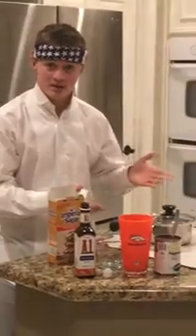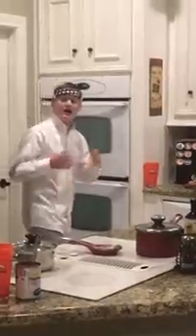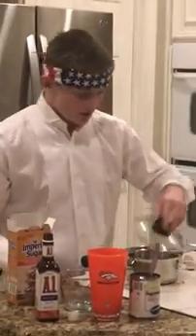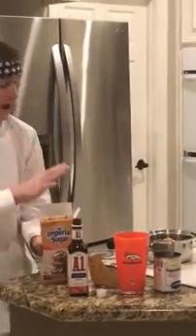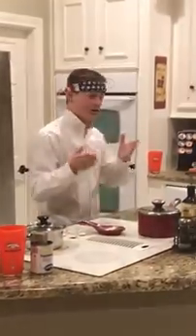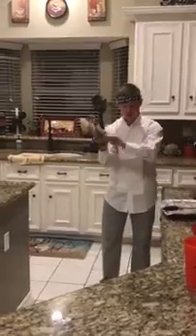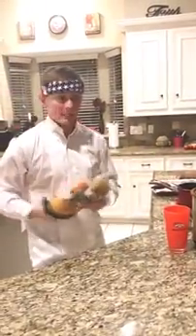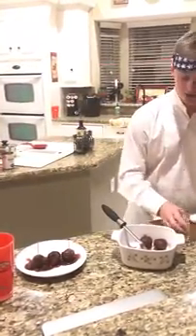Is this the right Ben's Cooking Show?